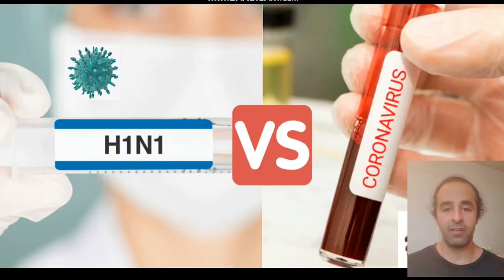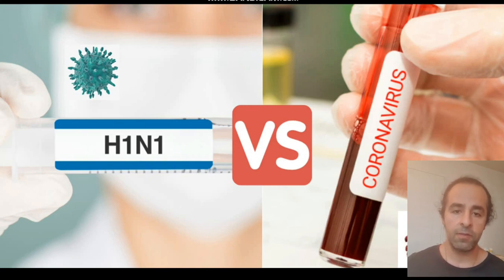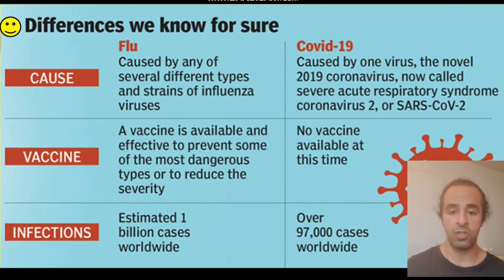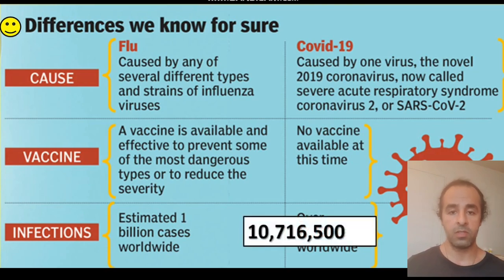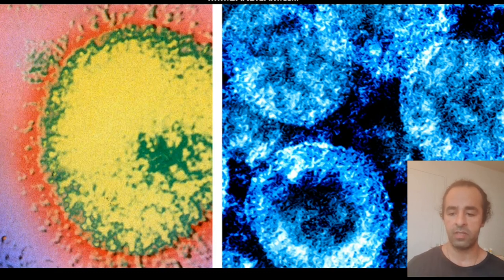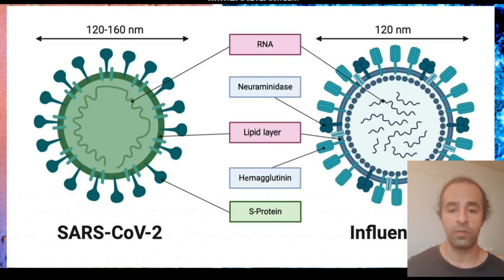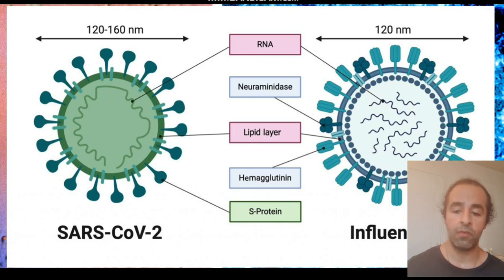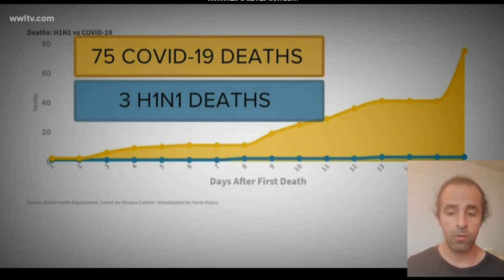Similarity and differences between H1N1 and coronavirus (SARS-COV 2)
All of the information is this video are based on the scientific research and from reliable sources as follow: